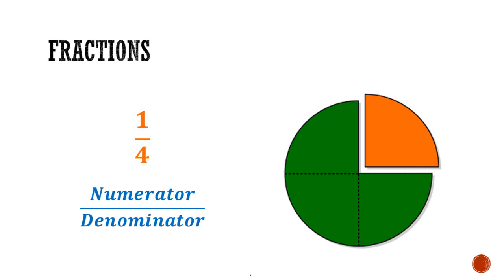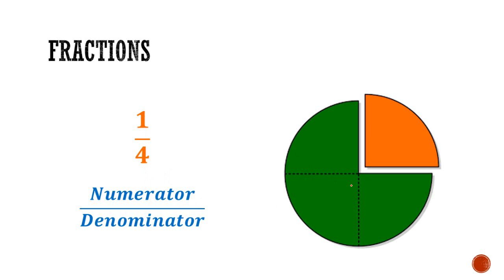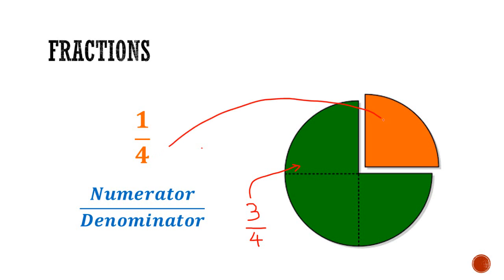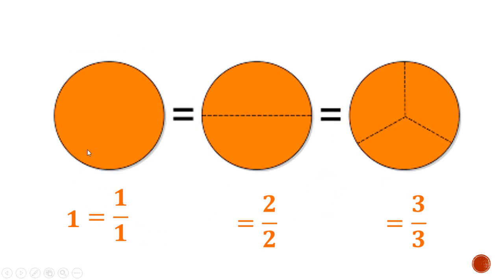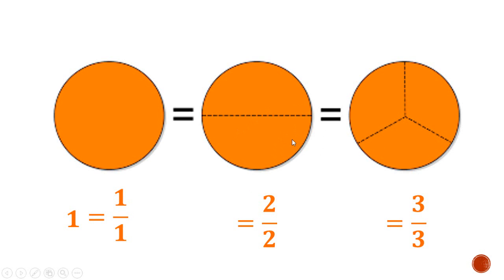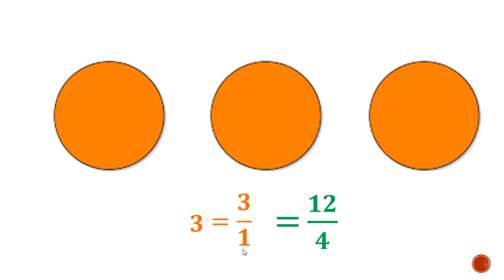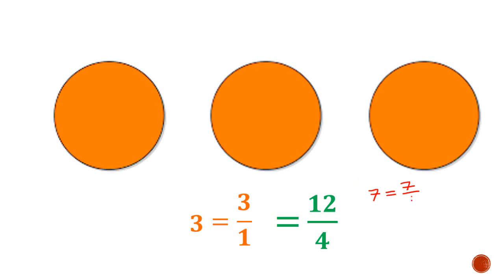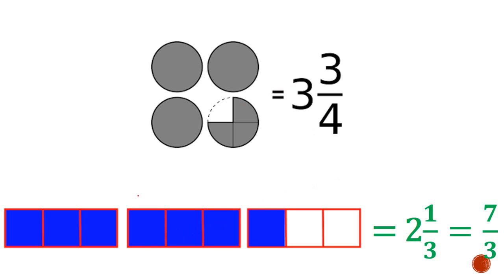Introduction to fractions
This video in Computation gives a holistic introduction to fractions.  We introduce the terms numerator and denominator.

This topic:
1. Addition, multiplication, subtraction and division of whole numbers, fractions and decimals.
2. calculate any fraction or percentage of a given quantity
3. express one quantity as a fraction or percentage of another (Comparing two quantities using fractions and percentages)
4. Convert among fractions, percentages and decimals
5. convert from one set of units to another
6. express a value to a given number of
7. write any rational number in standard form (Scientific notation)
8. Ratios and Proportions
9. Solve problems involving:
a. rates